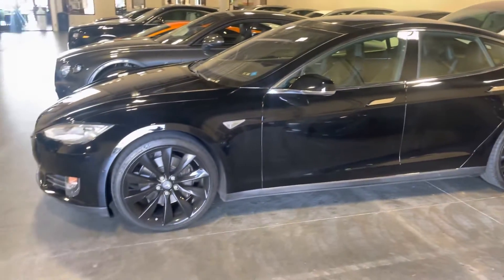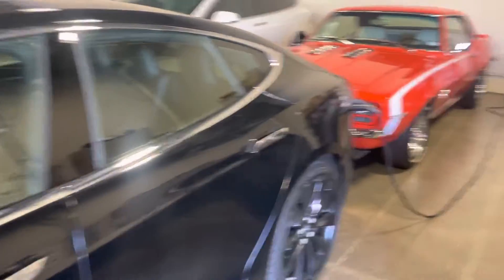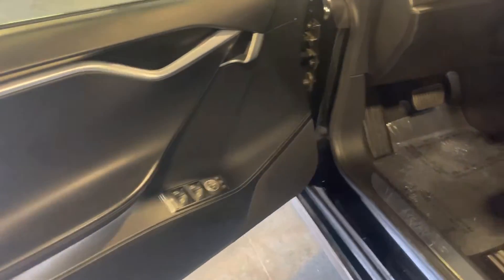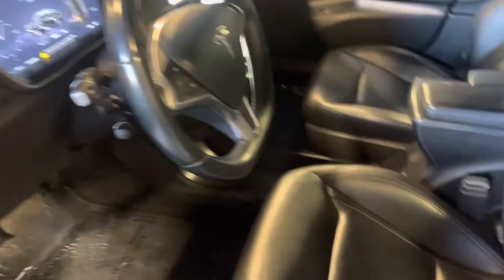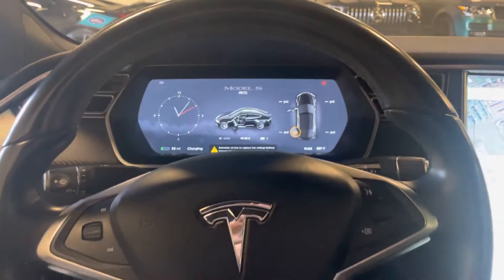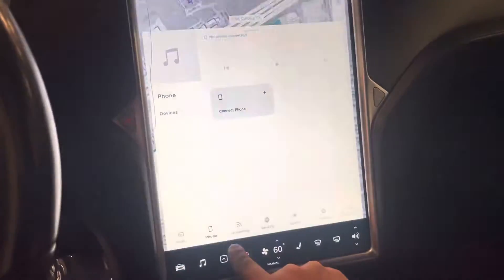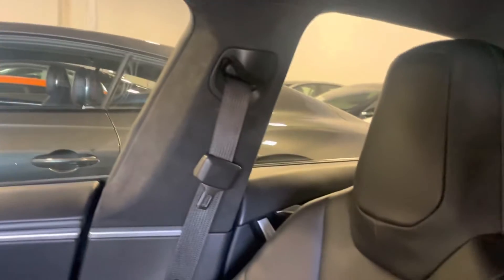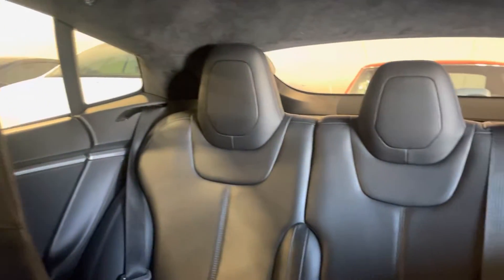2016 Tesla Model s 85k-Black on Black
Reserve Auto Grouo